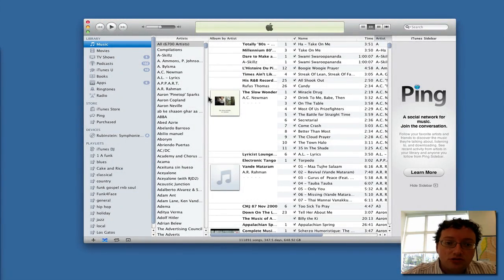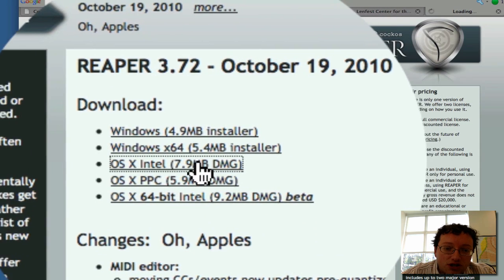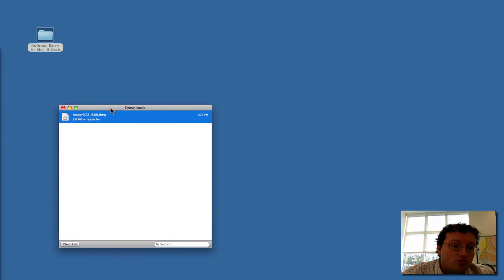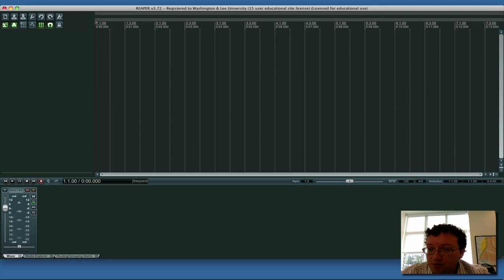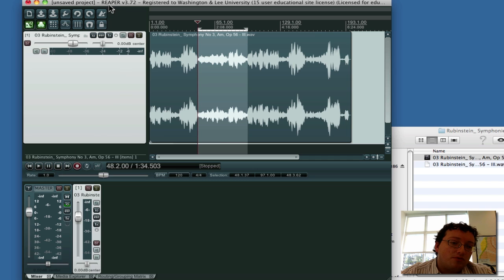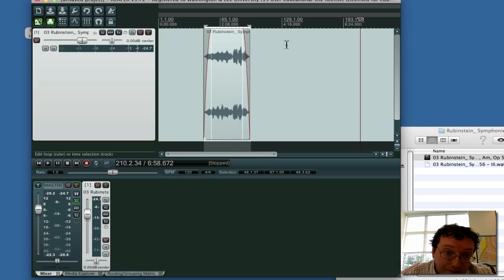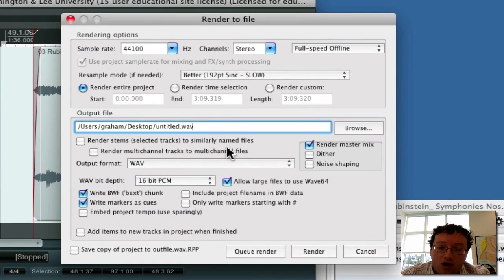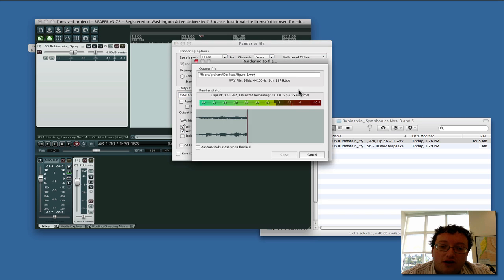CD ripping tutorial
This tutorial was created in preparation for a student's senior thesis presentation. The student wanted to highlight sections of a larger music performance on CD. Graham Spice explains how to rip music from a CD and edit it using iTunes and REAPER on a Mac.